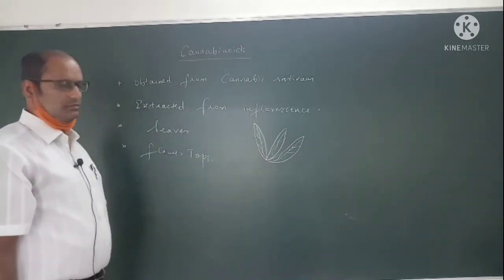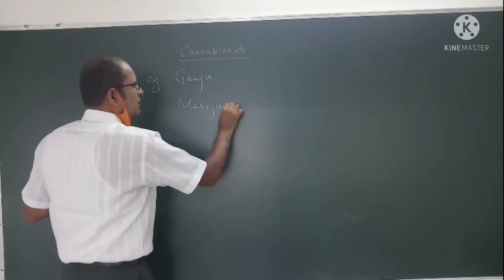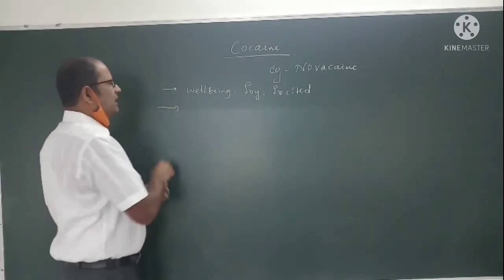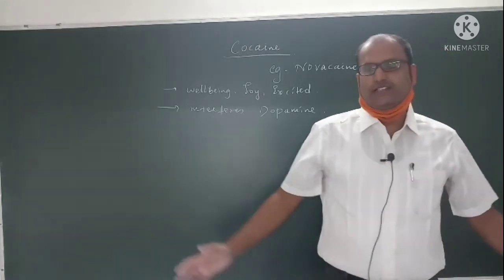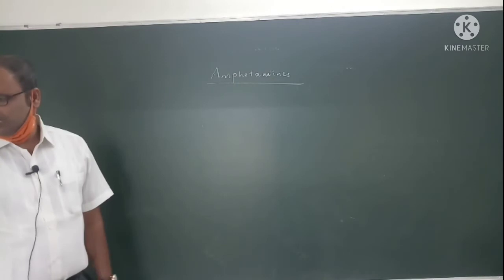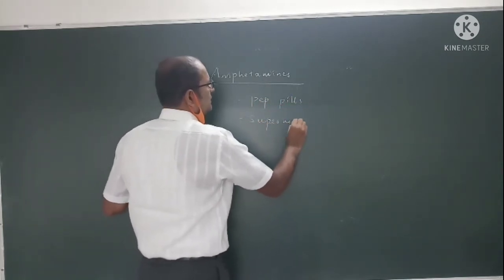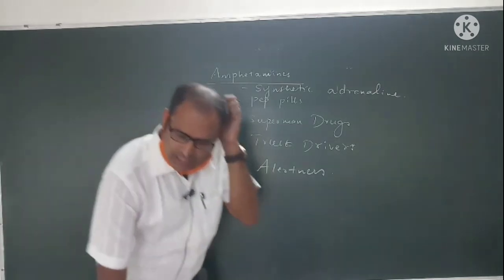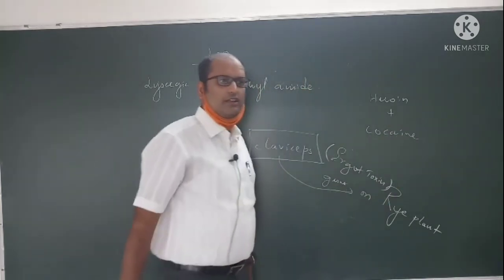Human health and disease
Drugs-3